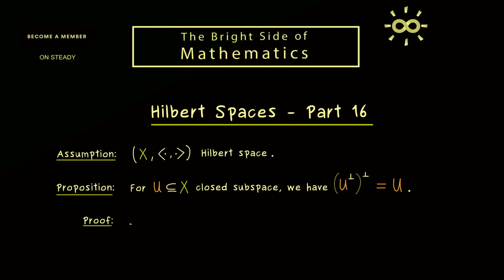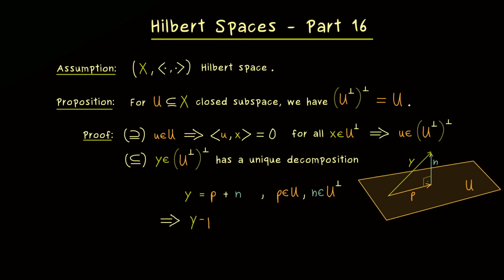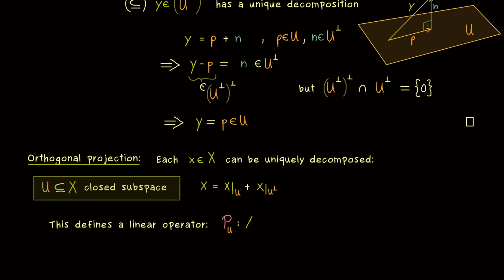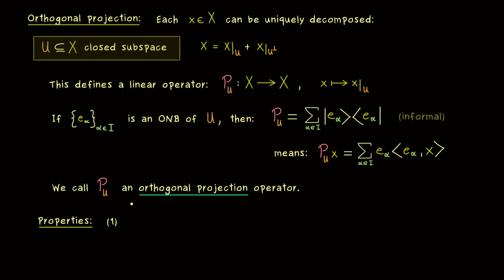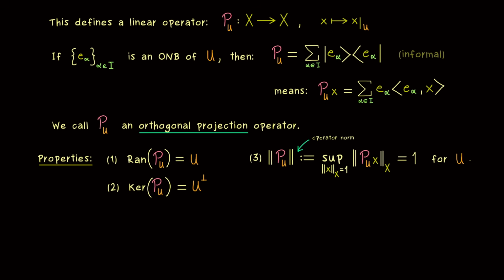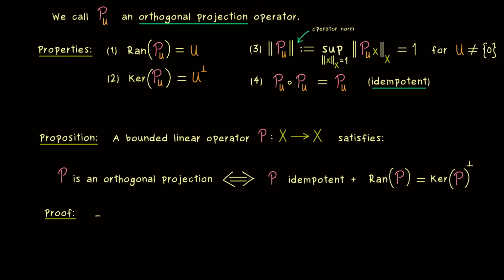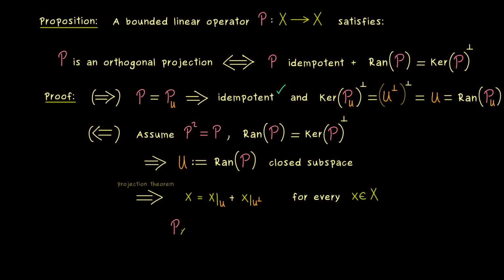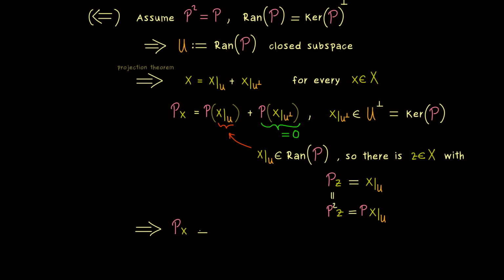Hilbert Spaces 16 | Orthogonal Projection Operators [dark version]